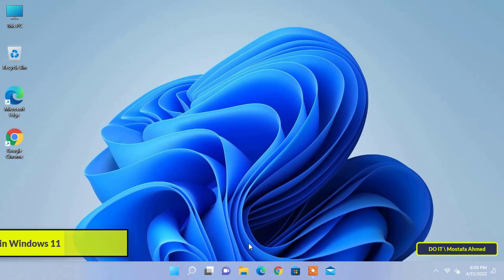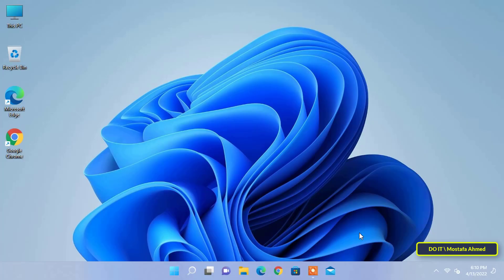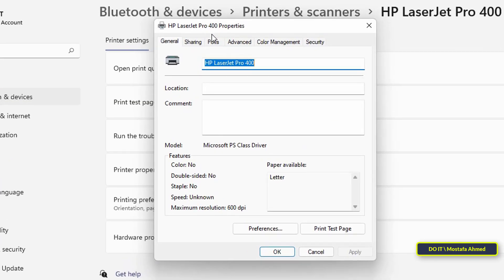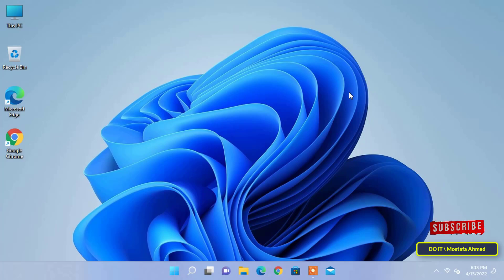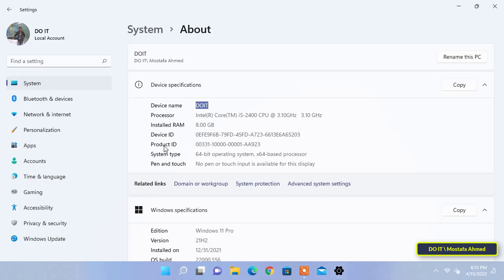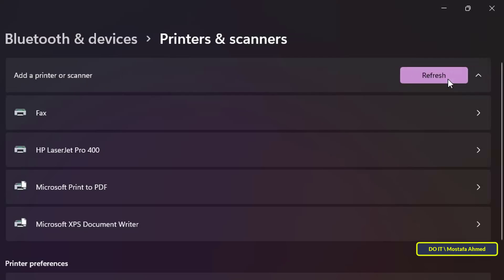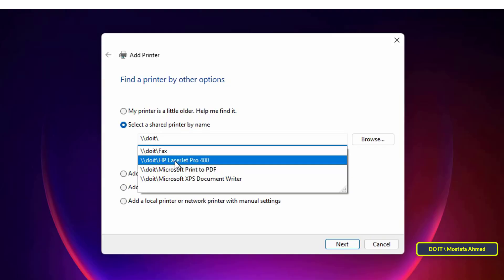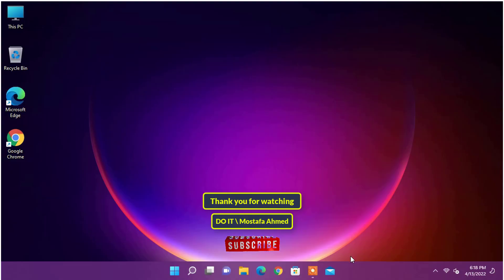How to Share Printer to Multiple Computers on Windows 11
In this video, I explain how to share the printer with other computers in Windows 11. If you have a printer and want to share your printer with multiple computers in Windows 11, in the video, how to connect the printer to multiple computers on the same network is a feature Print to the same printer from all computers on the network.
In Windows 11, you can share a printer connected to your computer via a USB cable so that you can print from other computers on the network. And if you have a network printer, you don't need to share it on a computer, because you can connect directly to the printer from other computers. This video is for printers that work via a USB cable. The steps are very simple and you do not need any external software.
How to Connect to a Shared Printer in Windows 11
How to Share Printer with Other Computers in Windows 11
How to Share Printer in Windows 11
How to connect shared printer in Windows 11
How to Share USB Printer in Windows 11
How to See Shared Printers on the Network in Windows 11
How to Find the Printer on Your Network in Windows 11
How to Share USB Printer on Network
How to Print to a USB Printer From Another Computer on the Network
How to configure a Shared USB Printer in Windows 11
How to Set Up Printing For Network Sharing in Windows 11
Share Printer to Multiple Computers on Windows 11
How to Access a Shared Printer in Windows 11
How to Add Shared Printer on windows 11
How to Connect A Network Printer in Windows 11
Share Your USB Printer on Windows 11
How to Install network printer in Windows 11
How to Share Printer on Windows 11
How to print to a shared printer in Windows 11 on the same network
How to Fix Printer sharing not working in Windows 11
How to Share a Printer in Windows 11
How to Share Your Printer on Windows 11 over the Network
How to Share Your USB Printer in Windows 11
How to add a shared printer on a computer running Windows 11
How to Print to Shared Printers on Windows 11
How to Share Printer Over Network in windows 11
Share USB Printer on Network, sharing printer in windows 11,
Ways to share a printer in Windows 11
Share the printer in Windows 11 by setting
Share a printer in Windows 11 via Control Panel
How to Add A Printer to Windows 11
How To Install and Configure Network Printer on Windows 11
How to share any printer on Windows 11
How to manually add a shared USB Printer on Windows 11